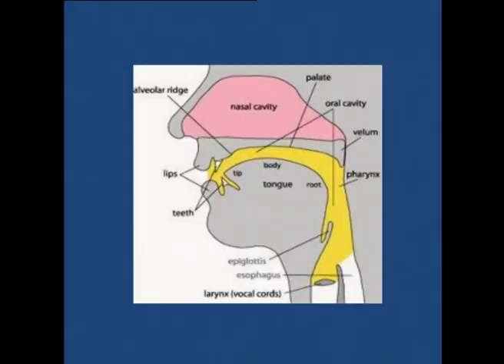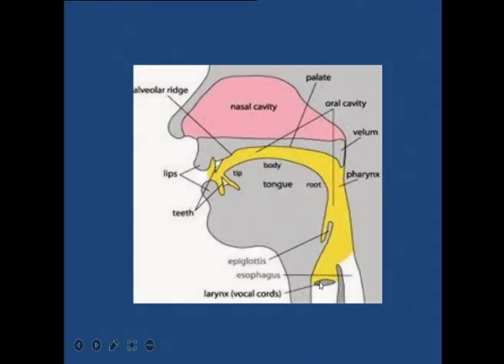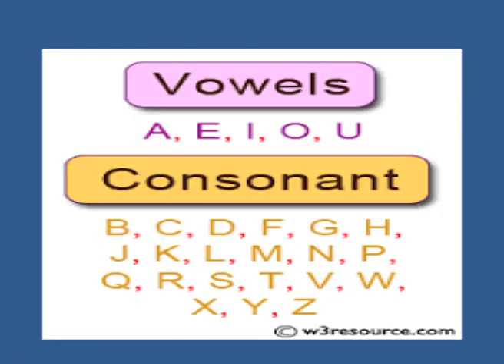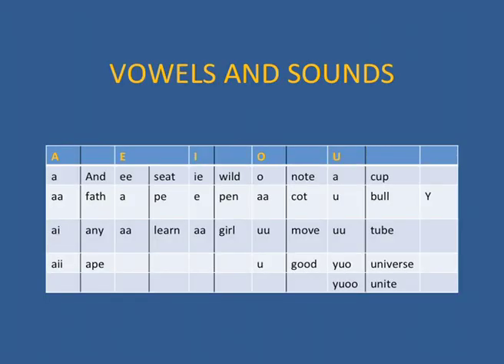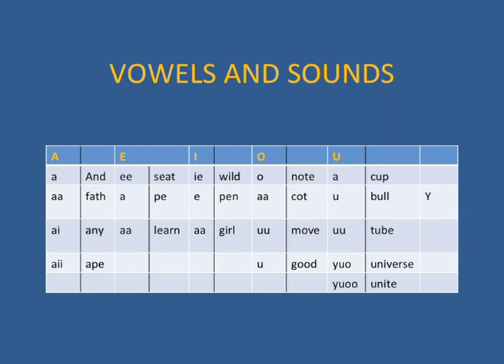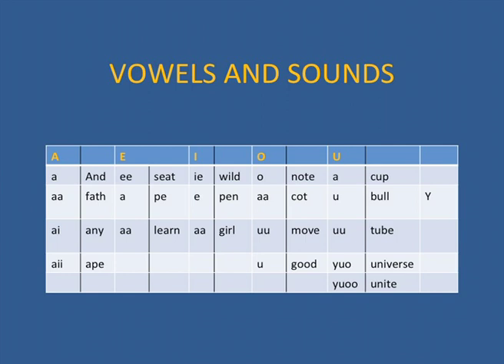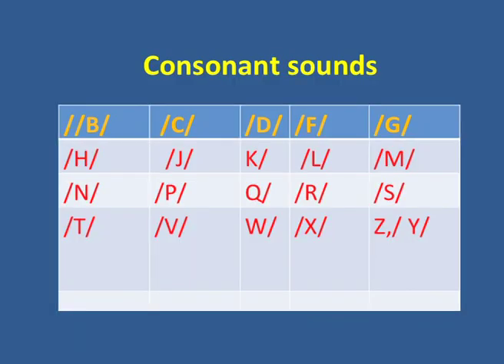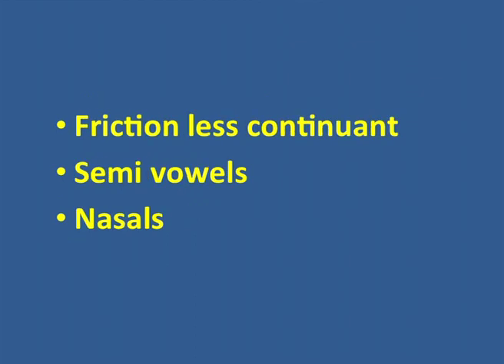BRAOU: B.Ed 2nd Year: Sounds in English Language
Year- II
Semester-
Subject- Education
Course Title- Pedagogy of English
Expert- Dr. G. Mary Sunanda
Course Code- B.Ed-15T
Block No- 2
Block Name- phonetics of English
Unit No- 5
Unit Name- English Language